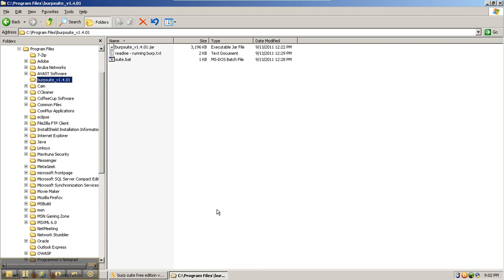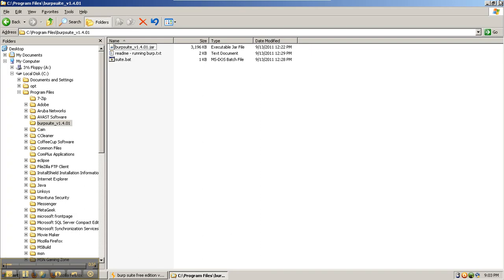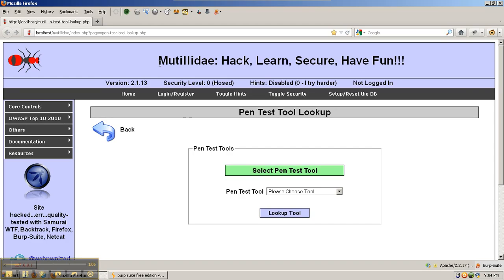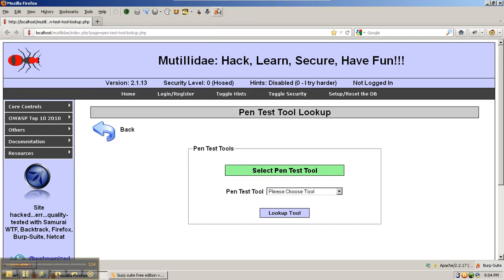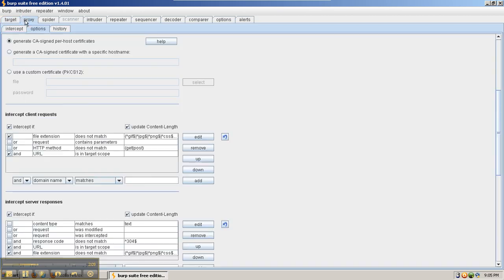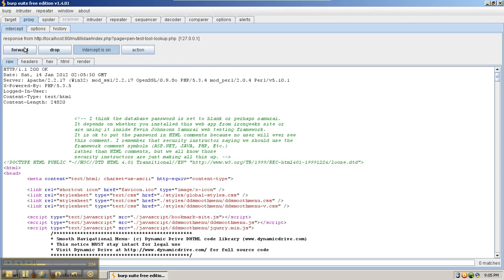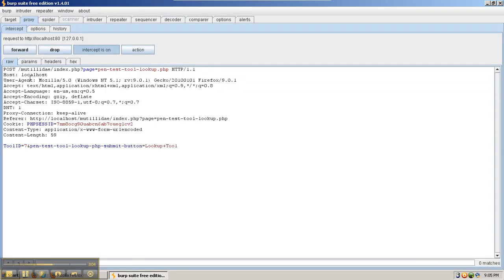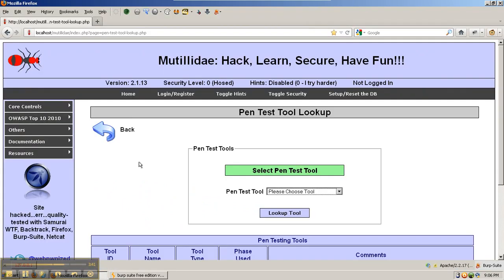How to Install and Configure Burp-Suite with Firefox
Description: This video discussing installing and configuring Burp Suite. Unzip the downloaded file and place Burp Suite into a folder. In this video, Burp is placed onto a WinXP machine in the Program Files directory. Create a shortcut for Burp. Configure Firefox to use Burp as the web proxy so that traffic flows through Burp Suite.